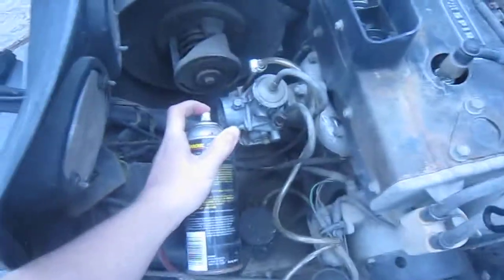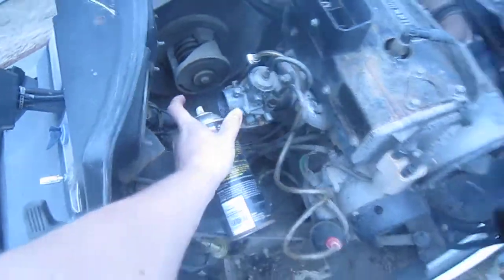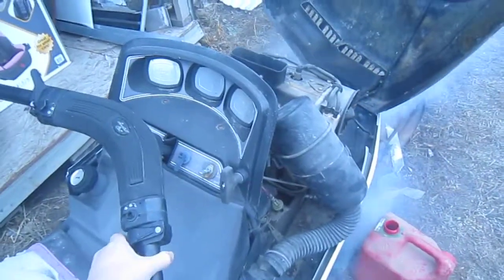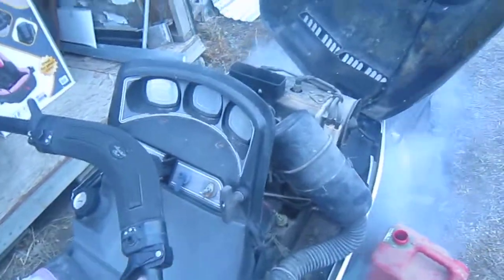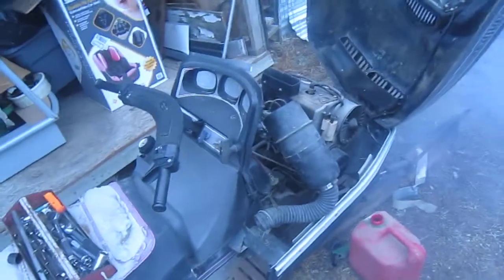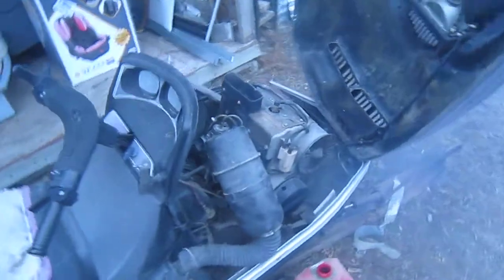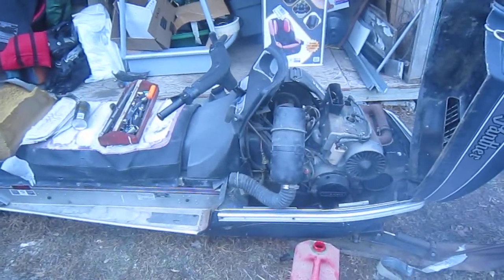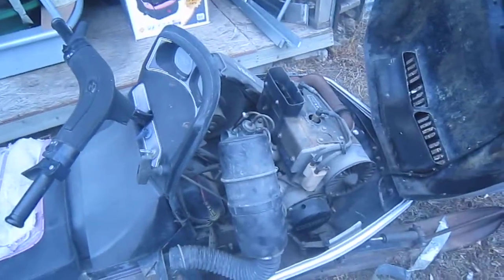Starting my '78 Arctic Cat Panther 5000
Old gas in the tank, but otherwise a good ready-to-ride vintage sled.